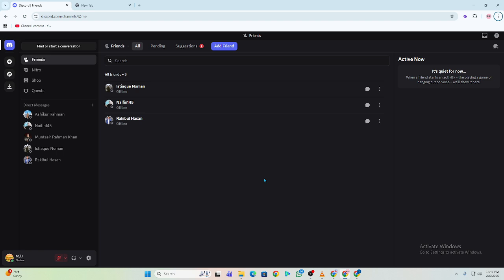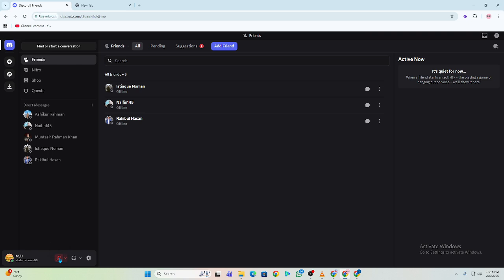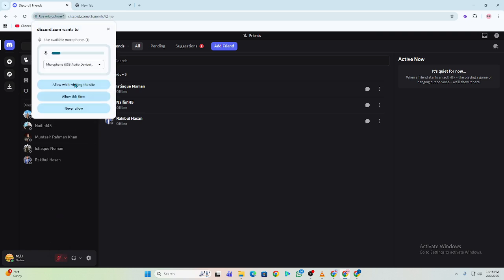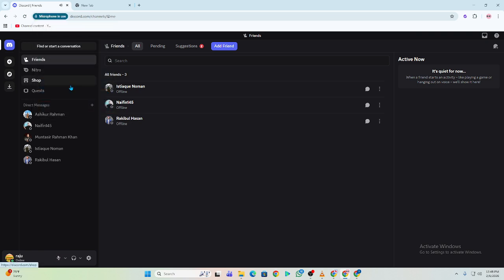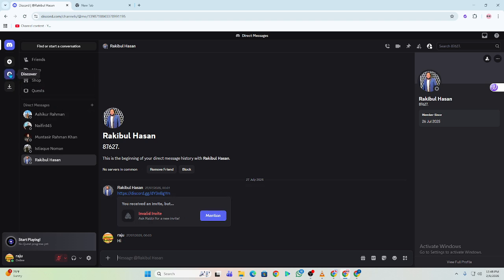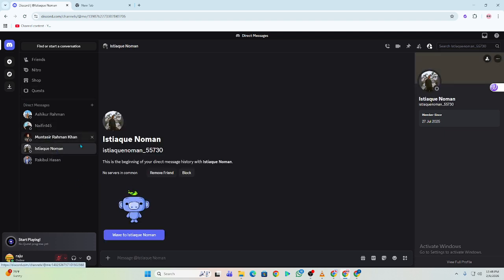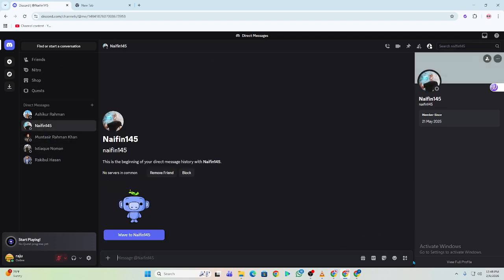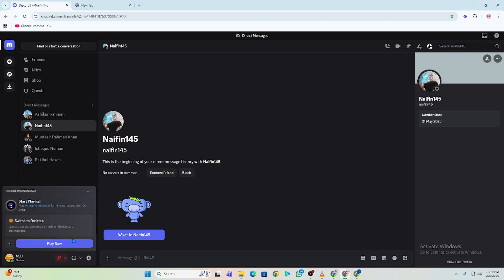How to Fix Discord Mic Not Working on Windows 2026 Full Guide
In this video, How to Fix Discord Mic Not Working on Windows is explained step by step for 2026, covering why Discord cannot detect your microphone, common Windows sound settings issues, input device misconfiguration, permission problems, driver conflicts, and proven fixes to restore voice chat functionality.